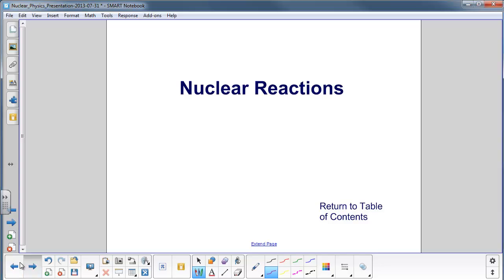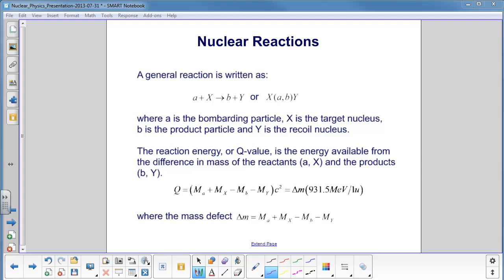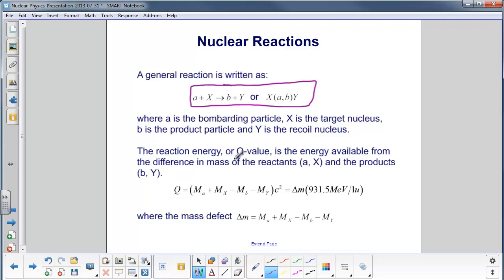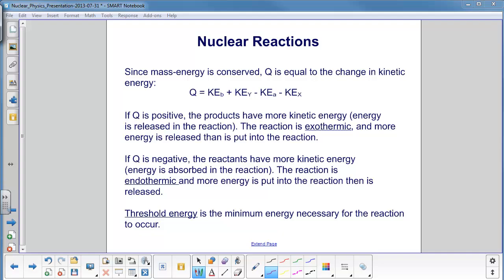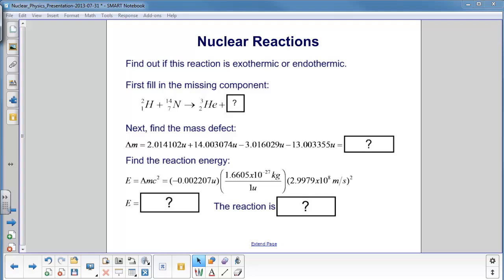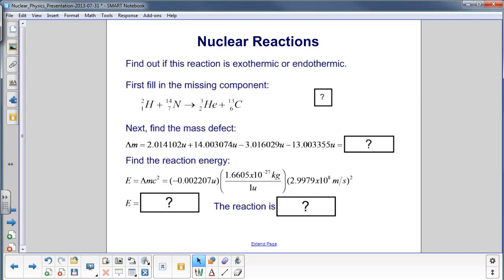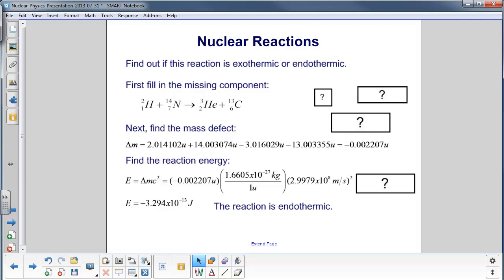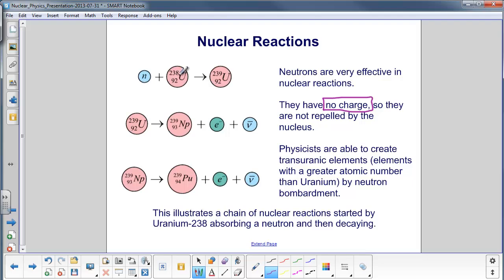Nuclear Physics - Nuclear Reactions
Nuclear Reactions